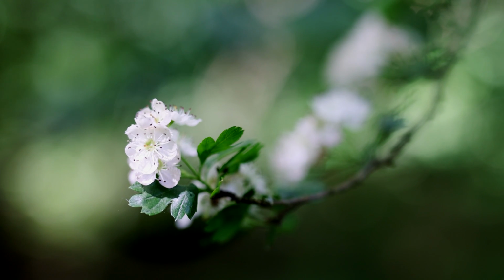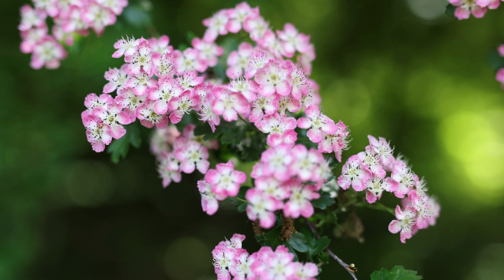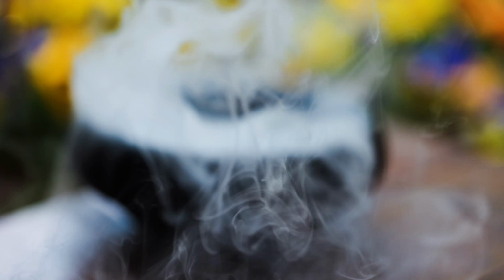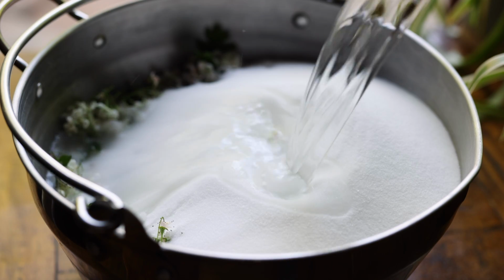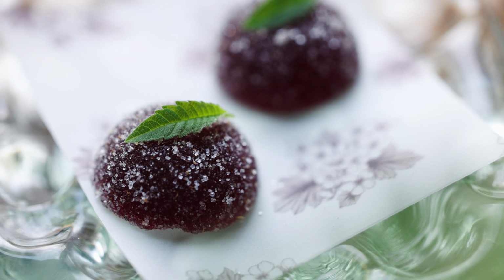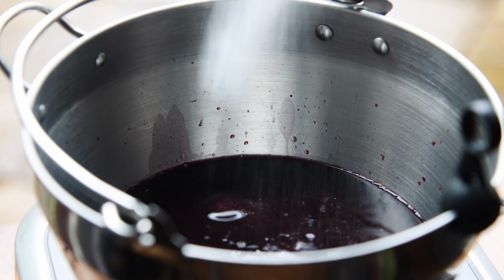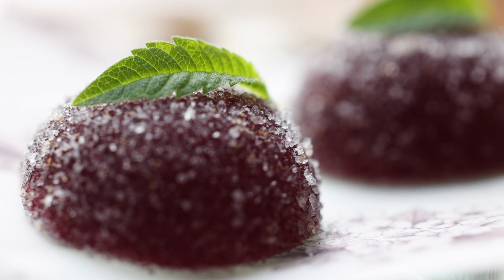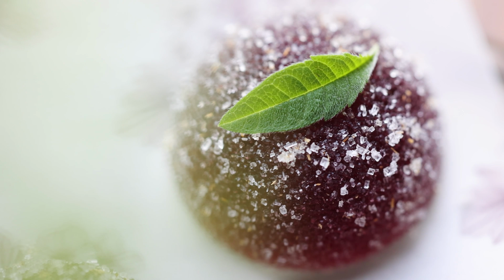Hawthorn Blossom Pastilles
This week I take you through there process of foraging for hawthorn flowers and then making a simple hawthorn flower syrup before I go on to showy my recipe for the Hawthorn and Blackcurrant Pastilles I serve as petit fours along side tea and coffee at the end of my tasting menu.

Other wild food videos -

Recipe -

Hawthorn Blossom Infusion -

100g Fresh hawthorn blossoms
1kg Sugar
1kg Water

Cold infuse 24 hours.

Hawthorn And Blackcurrant Pastille -

600g  Hawthorn flower infusion
150g Blackcurrant juice (organic)
150g Elderflower verjus (or substitute with plain verjus)
4.5g Citric acid
90g Caster sugar
9g of yellow pectin
3g of tartaric acid

Heat the hawthorn syrup, blackcurrant juice and elderflower verjus  to 100C, then add in the sugar & pectin. Continue to slowly heat the mixture to 107C then add the tartaric acid, whisk well and quickly pour out into moulds.

Video Timestamps -

00:00 Introduction
00:53 Foraging Hawthorn Flowers
2:32 Hawthorn Flower Syrup
3:36 Hawthorn Pastilles
5:06 Coating the Pastilles
5:28 Serving the Pastilles